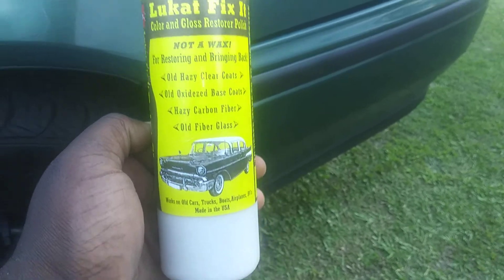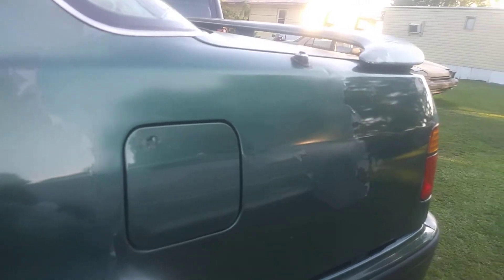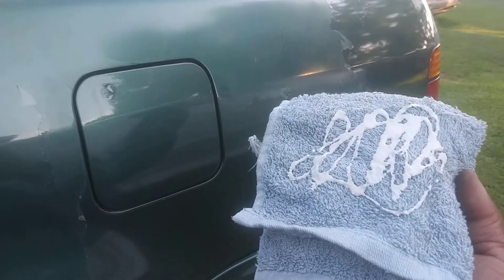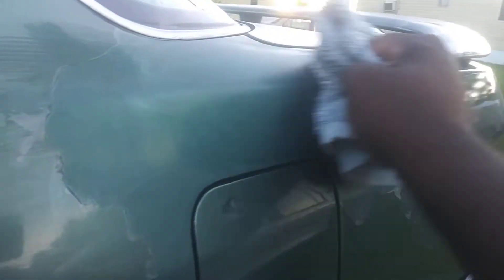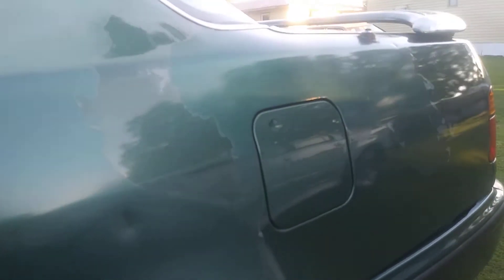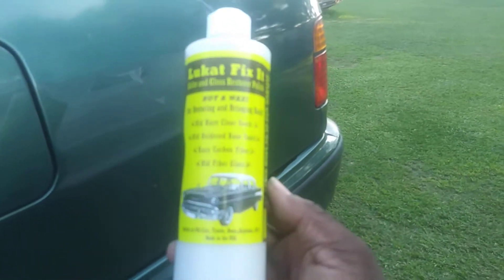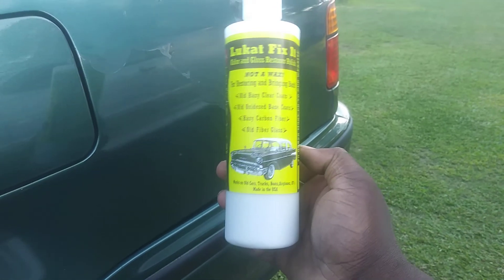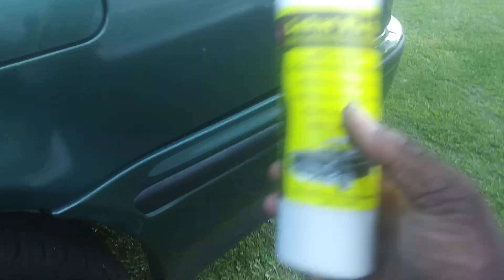Lukat fix it paint cleaner is like magic great product